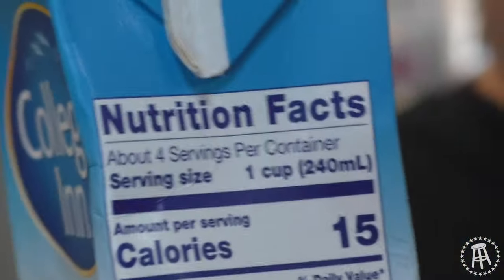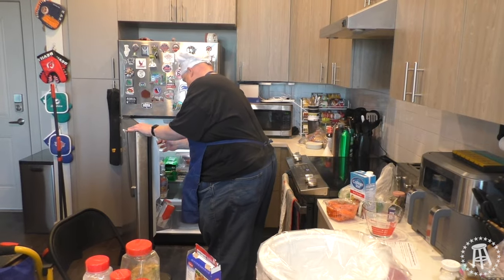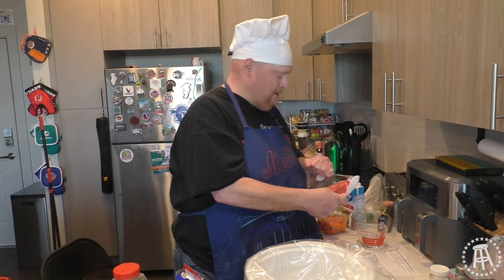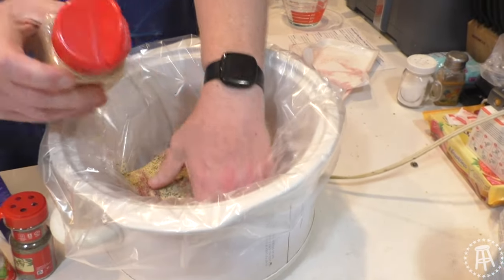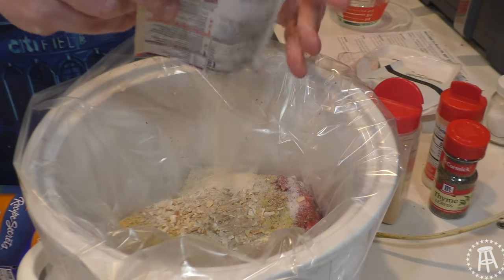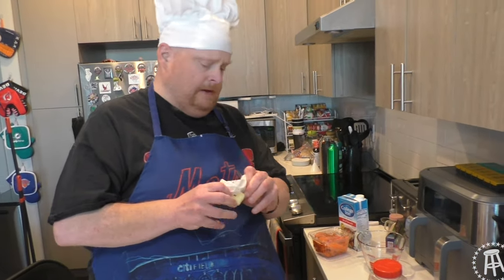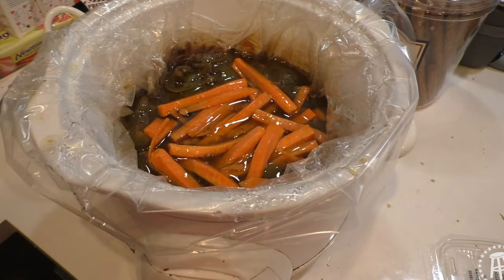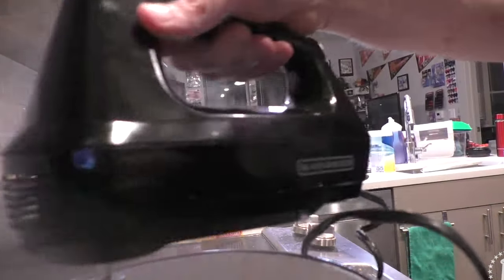Tank Cooks Mississippi Pot Roast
Recipe submitted by Jacob Jaynes and Doug C

Ingredients
Chuck Roast
Mississippi Pot Roast Packet
Au jus gravy mix
Butter
Cubanelle Peppers
Carrots
Beef Broth

Directions
1. Place and season the chuck roast in the bottom of your crock pot.

2. Sprinkle the Mississippi Pot Roast, and au jus mixes over the top of the roast.

3. Add the butter and peppers.

4. Add Beef Broth

5. Place the lid on top and cook over low heat for 8 hours or more.

6. At the 6-hour mark, add carrots

7. Drain the broth and put on stovetop to make gravy.